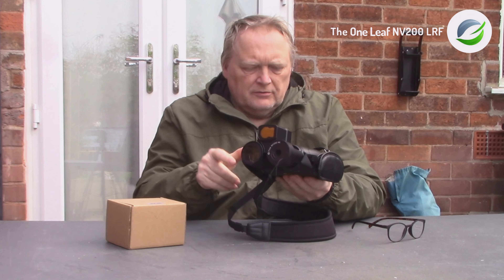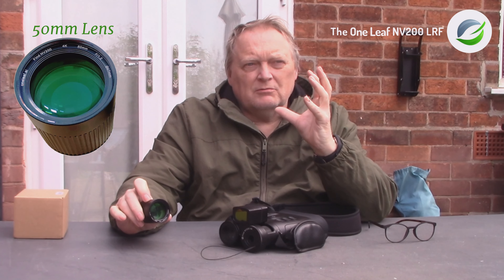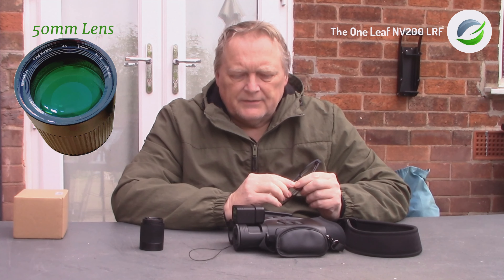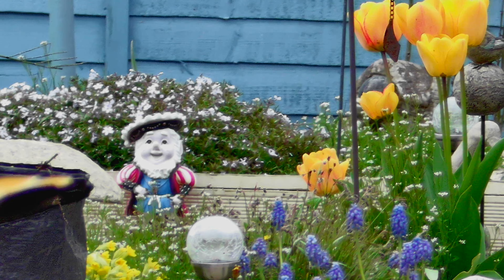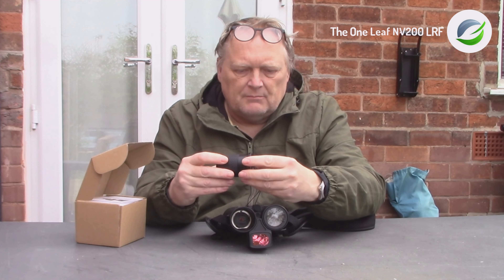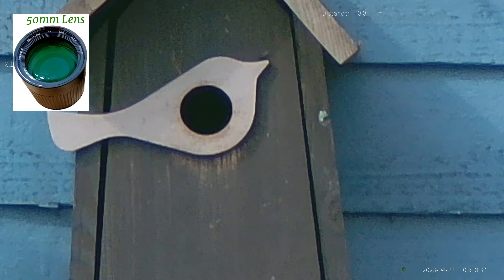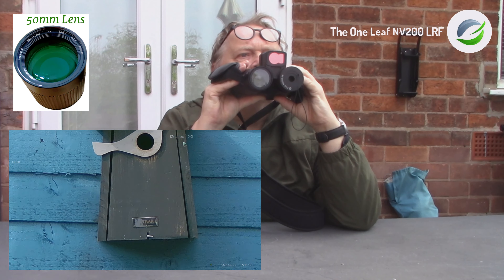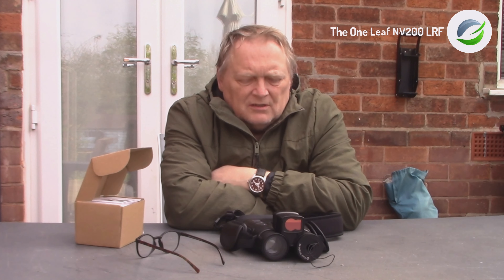The One Leaf NV200 LRF 50mm Lens upgrade (PART ONE) Daytime views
In this video I fit the new 50mm Lens to the One Leaf NV200 LRF to see comparisons. The verdict is very clear. The main thing with these binoculars is to get a good set up, as the focusing is not automatic, like on some cameras. Focusing needs to be done by hand at whatever range you are viewing at, close, or far. This video covers daytime views. The next video will show you the night time views.